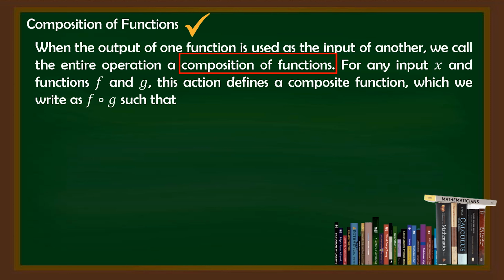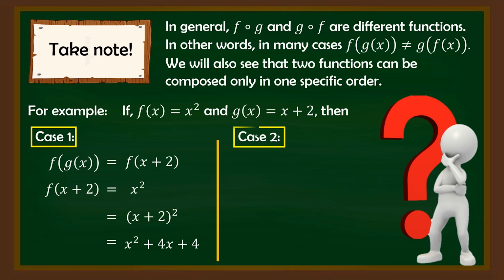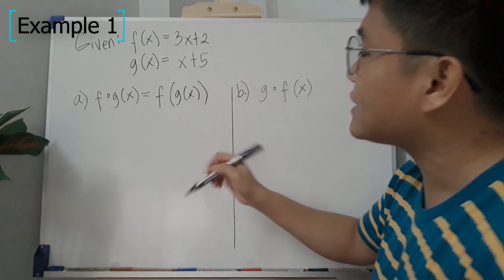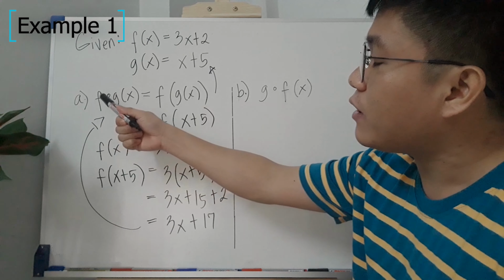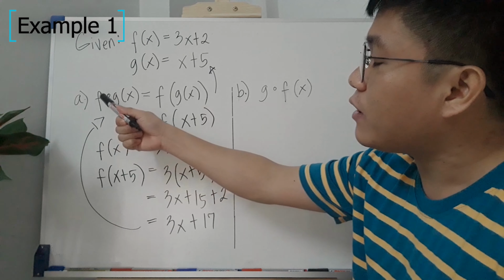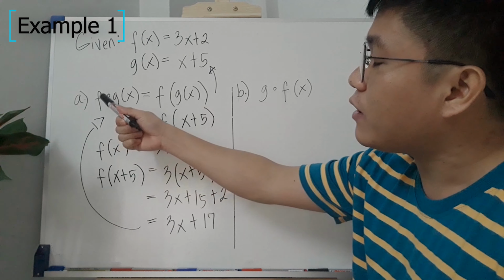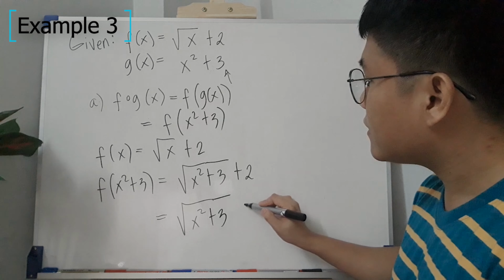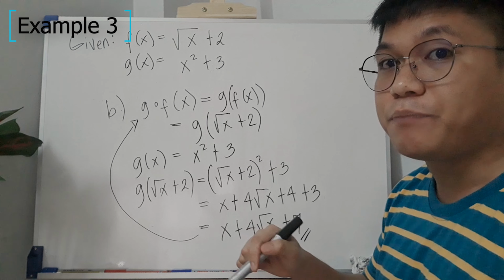EP. 5 | COMPOSITION OF FUNCTIONS | SHS 11 | GENERAL MATHEMATICS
This is a tutorial video about composition of functions, solving two or more functions at the same time using other function as the input of another function or itself.  It contains definition of composition of functions and different examples.